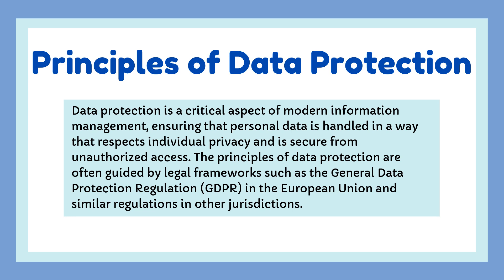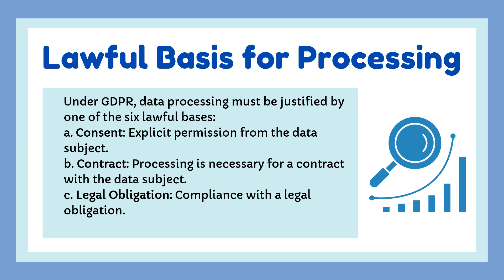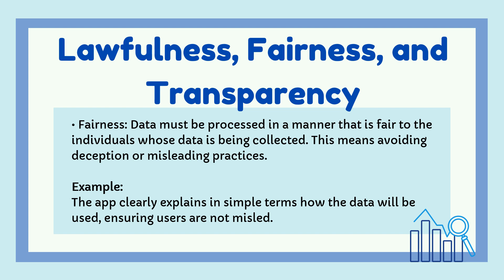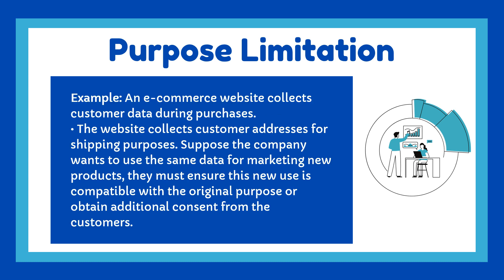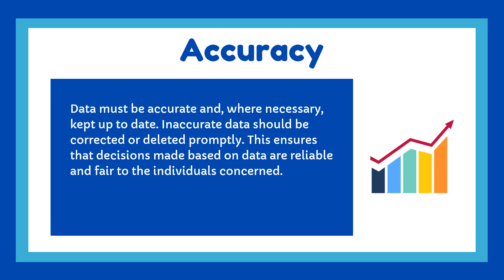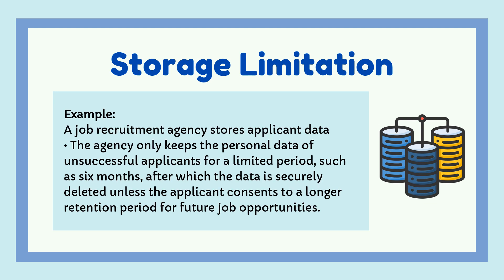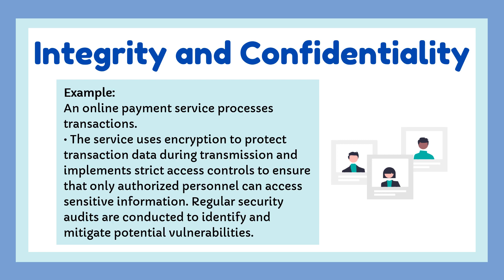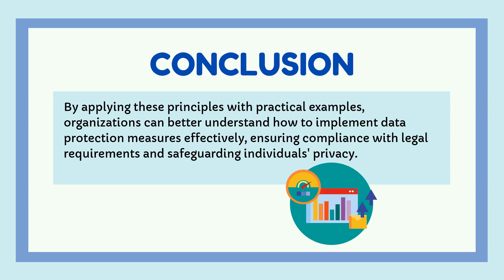1.2 Principles of Data Protection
Principles of Data Protection Explained